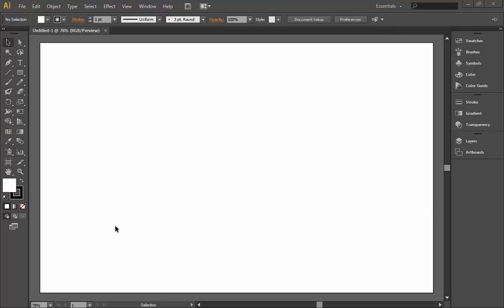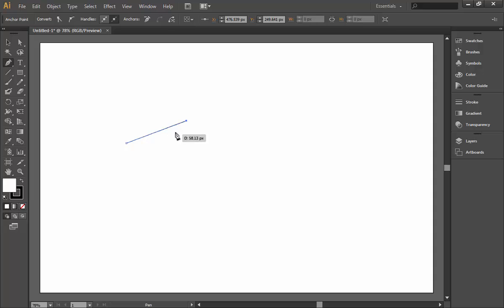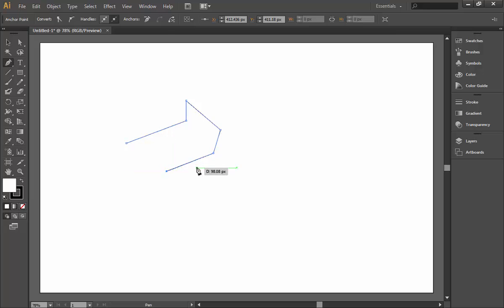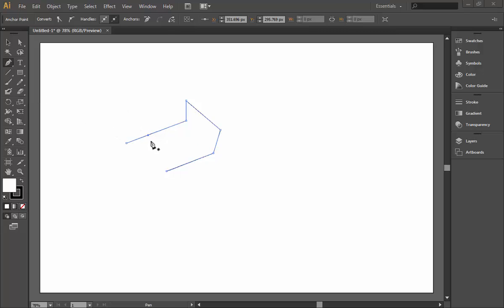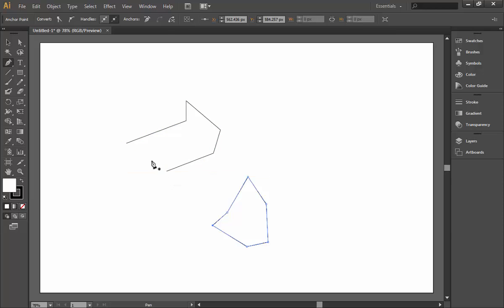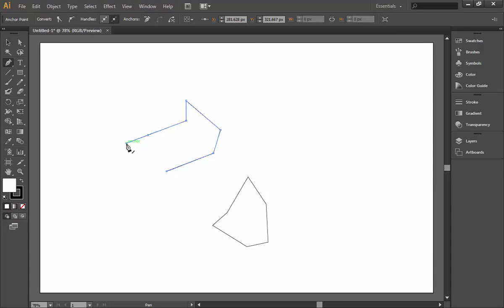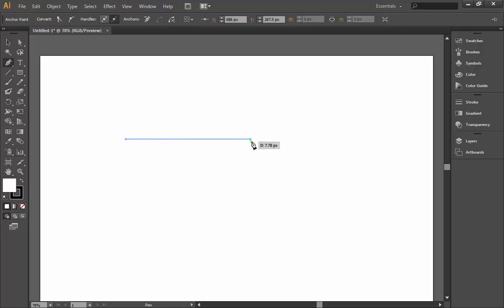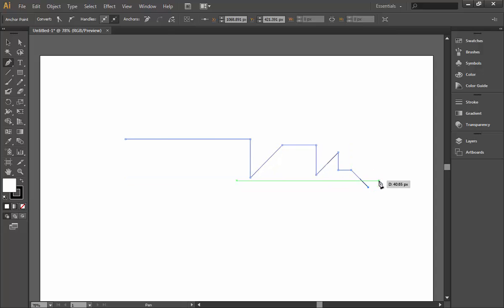How to create an angry bird in illustrator Part # 02